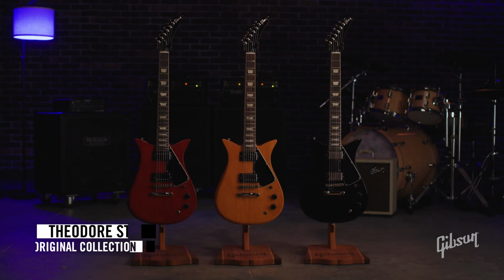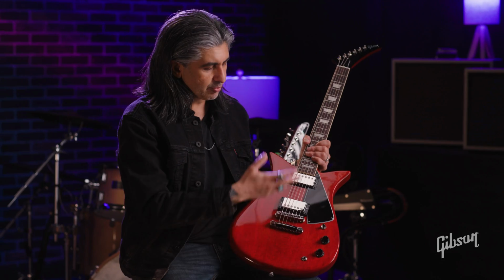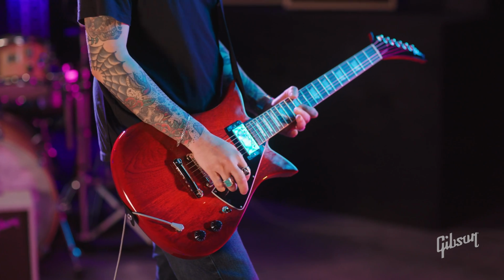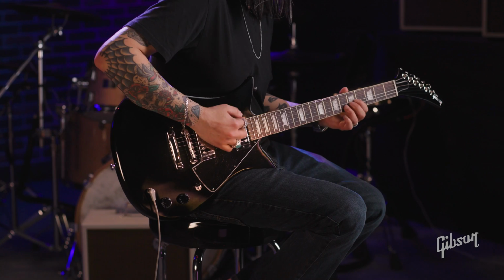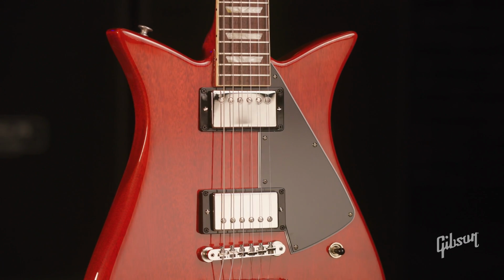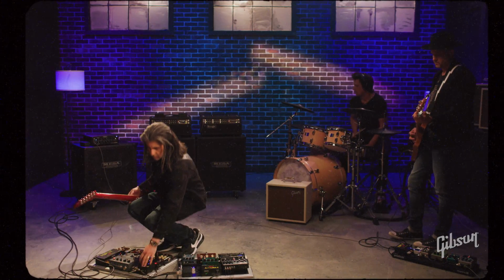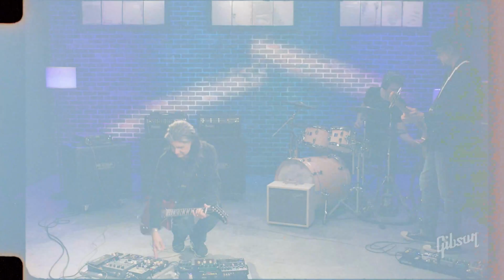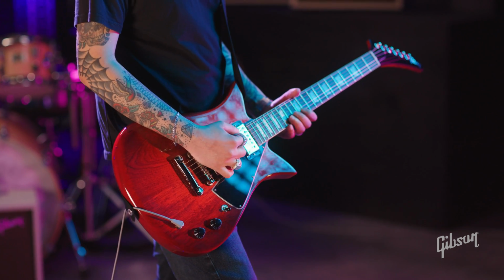What’s The Gibson Theodore Standard sound? (Most Versatile Guitar EVER?)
The Gibson Theodore Standard is back for 2024 - is this *NEW Gibson guitar the versatile guitar you've been looking for!

International Customers- Please contact your local or preferred dealer for all shipping inquires.

Gear used:
▶ Bass Amps:

Among stacks of unsorted and unordered papers in the Gibson Archives sat an undiscovered original drawing of a guitar from Gibson’s Golden Era. The Gibson Theodore Standard is based on that design from 1957 and was only previously available as a limited edition 2022 Gibson Custom model–until now. Introducing the Theodore Standard, a new addition to our core lineup.

Join Gibson Gear Guide host Dinesh Lekhraj as we demo the new Gibson Theodore Standard playing through myriad different genres, including everything from rock to shoegaze and everything in between.

Dinesh compares the Gibson Theodore vs a Les Paul and the Gibson Theodore vs the Gibson SG, showcasing how this guitar differs tonally from each, showcasing just how versatile and different this guitar sounds, making it a great addition to any guitarist’s collection - best of all, this new Gibson guitar shape is here to stay.

In addition, Dinesh plays the guitar with a full band to show you how the Gibson Theodore stands out in a live mix when up against a bass guitar and a set of drums.

Key specs:

The Theodore features a mahogany body available in three finishes, a scimitar headstock with Grover® Mini Rotomatic® tuners, and double Florentine cutaways that provide unimpeded access to all 22 frets on the rosewood-capped, SlimTaper™ mahogany neck profile which is thin, comfortable, and fast-playing, and while it is loved by players with a wide range of hand sizes, it is particularly well suited to players with smaller hands.

The Gibson Theodore also comes loaded with Powerful ’57 Classic™ and ’57 Classic Plus humbucker™ pickups that produce effortless sustain.

The ’57 Classic™ provides warm, full tone with a balanced response, packing the classic Gibson Patent Applied For humbucker crunch when you crank it up. They are made to the same specs as the originals, use Alnico 2 magnets, and have balanced coils for a smoother, creamier tone and excellent hum cancellation. The ’57 Classic Plus adds extra windings to the balanced coils for a bit more output, making it the perfect bridge position partner for the ’57 Classic.

This is one of the best new Gibson guitars, and it is here to stay.

Band credits:
Dinesh Lekhraj - Guitar
Sterling Doak - Bass
Jared Rauso Drums
Jeremiah Naive - Sound

Chapters:

0:00 (Re)introducing the Gibson Theodore Standard
2:20 Playing example - clean tones
3:49 Playing example - crunch tones
4:39 Specs & unique features on the Gibson Theodore
5:57 How does it sound in a live band situation?
9:33 Gibson Theodore vs Gibson Les Paul vs Gibson SG

Learn to play with Gibson App - Interactive Lessons with Real-Time Feedback, New Songs Added Every Week, a Digital Amp (iOS only), and Personal Guides from the Best Guitarists in the World

ABOUT GIBSON GEAR GUIDE:
Welcome to Gibson Gear Guide – the official YouTube channel made by gearheads, for gearheads. Get first access to our latest guitars, basses, amps, pedals, and pro-audio gear. Watch equipment reviews, exclusive artist interviews and performances, deep dives into the history of the world’s most iconic guitars, and more.

Video Production by Bolo Brothers Creative